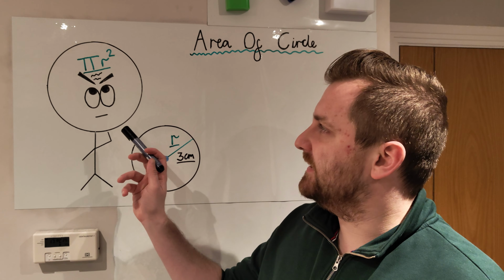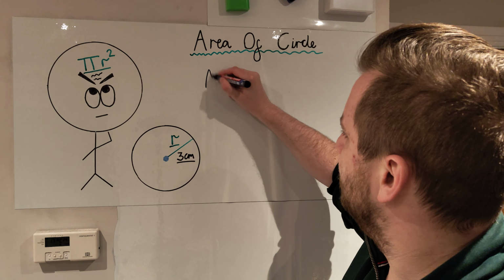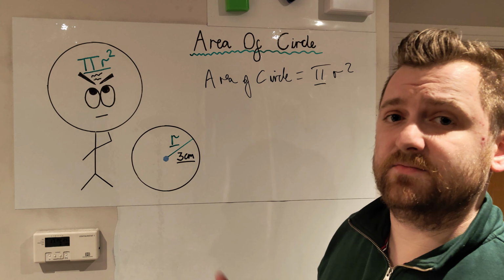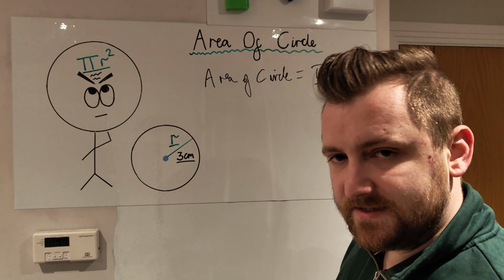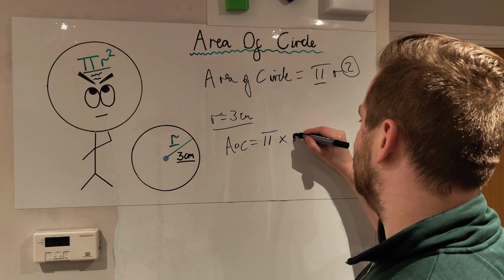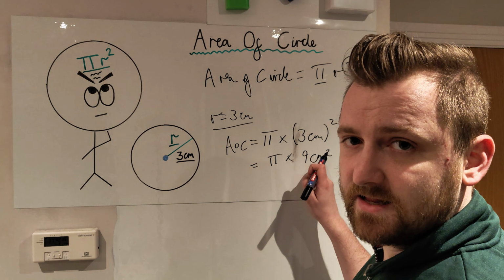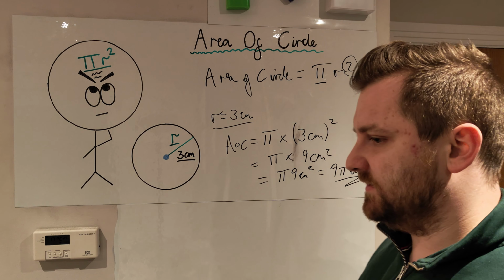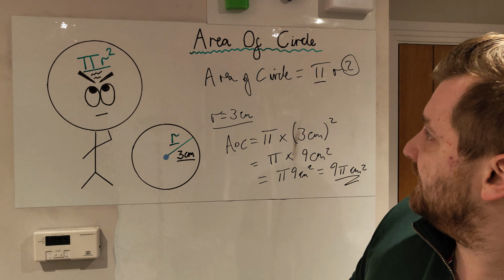Area Of Circle - Maths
In this video I discuss how to calculate the area of a circle.